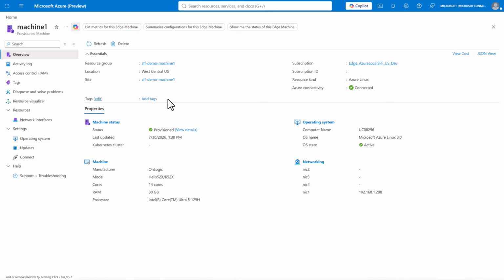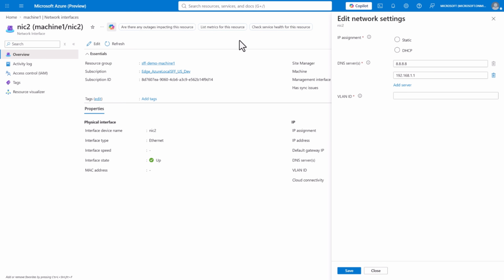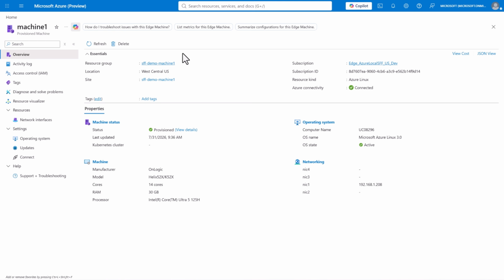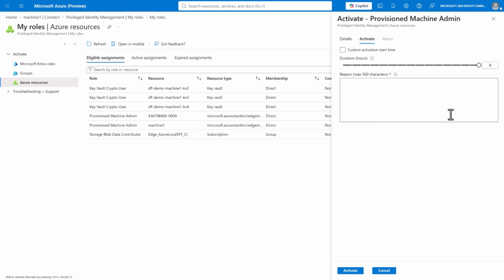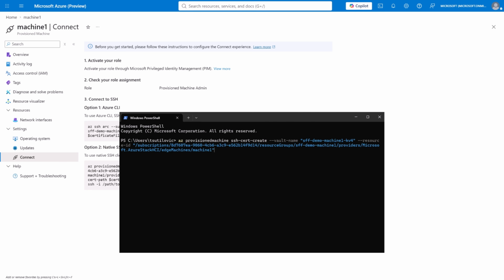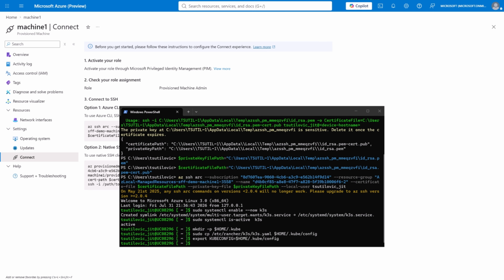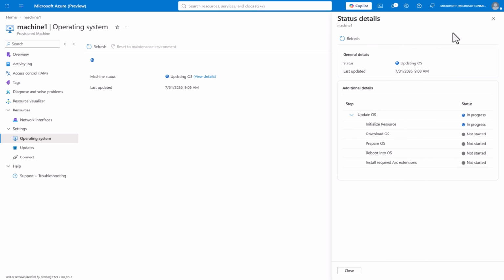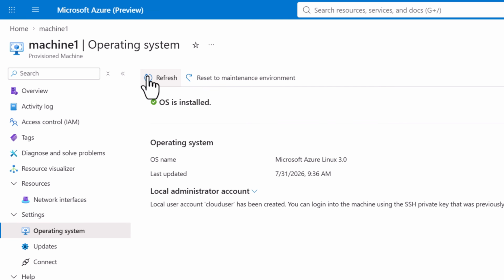Azure small form factor infrastructure: What's new in 2607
See the latest enhancements to Azure Local small form factor infrastructure in action. In this demo, we deploy version 2607 on an OnLogic Helix 521 and showcase expanded support for multiple network interfaces (NICs) and additional disks, Just-in-Time (JIT) device access through the new Connect experience, and cloud-managed operating system updates with automatic rollback using an A/B image model. Learn how these capabilities help simplify edge operations, strengthen security, and provide greater flexibility for distributed infrastructure deployments.

To try preview version 2607 for yourself, visit Microsoft Learn for information about supported hardware in the Azure portal